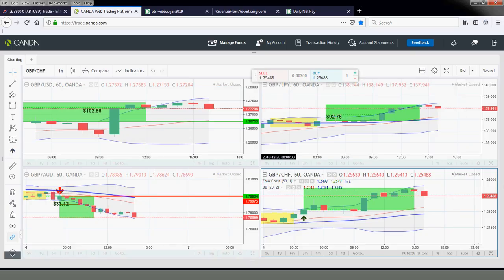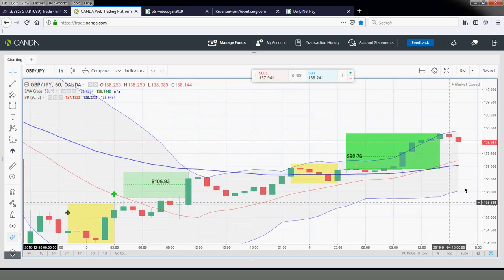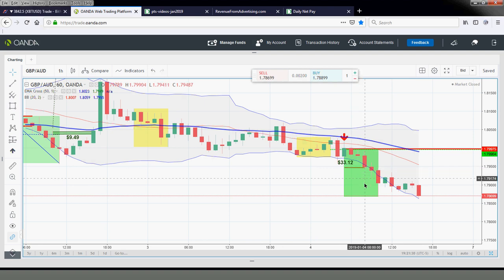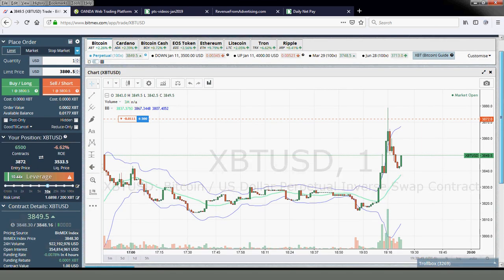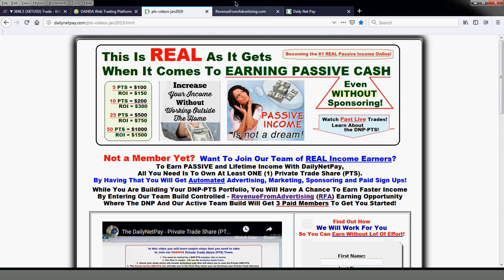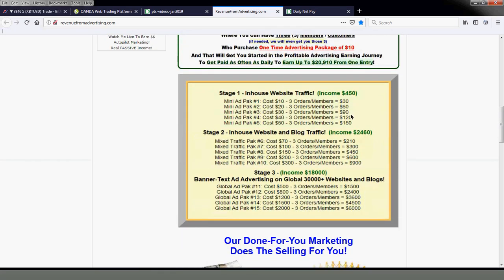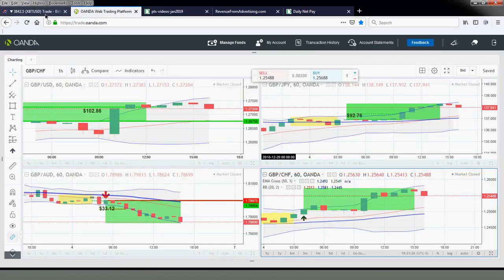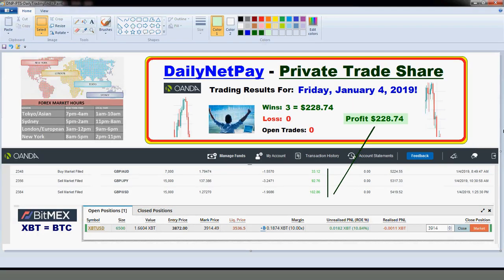DailyNetPay and its Private Trade Share(s) + RFA = Over 20K+ Income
Find out HOW YOU can EARN TOTALLY PASSIVE INCOME with PRIVATE TRADE SHARE(S). You get AUTOMATED Advertising, Marketing, Paid Sing Ups and Paid Entry into our RevenueFromAdvertising where you can earn additional income of up to $20,000+ per year.